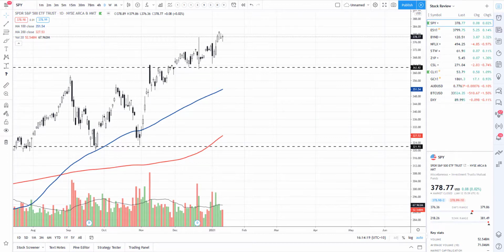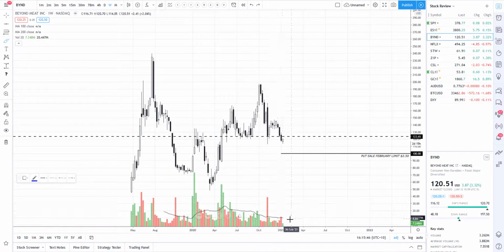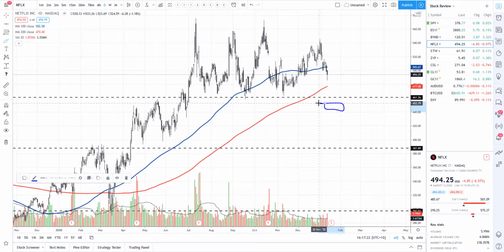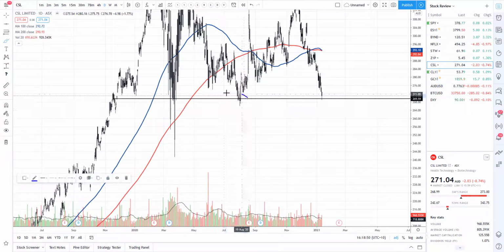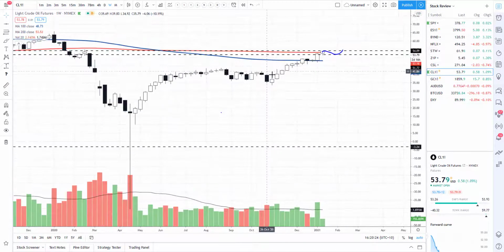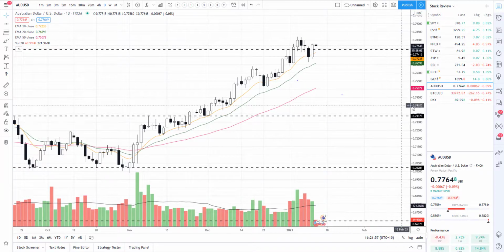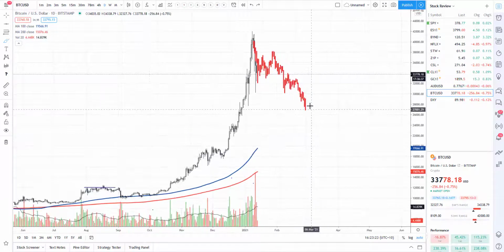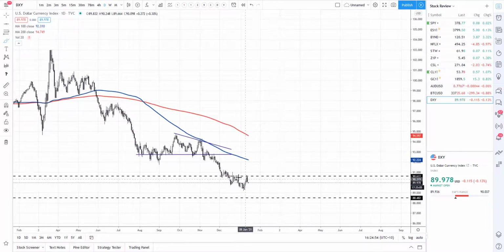How to trade the bottom on stock BYND? | REAL LIFE TRADING AUSTRALIA | STOCK REVIEW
In this review I talk about the different strategies you can use when trying to trade the bottom on a stock with the use of selling naked puts.

Today I reviewed stocks BYND, NFLX, Z1P, CSL and Bitcoin.

Click here to sign up for our LIVE Swing Trading Room or attend our FREE classes

YOU TOTALLY ROCK!